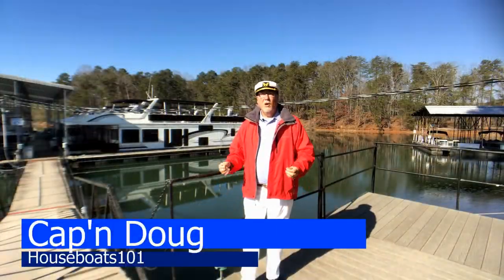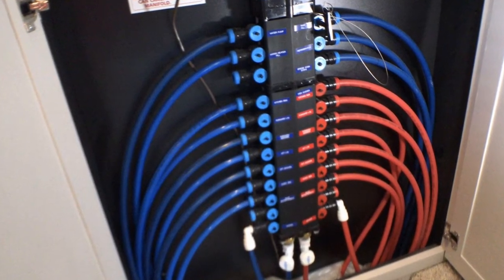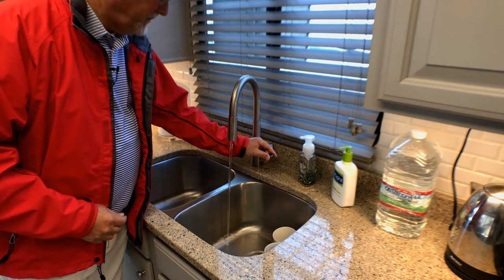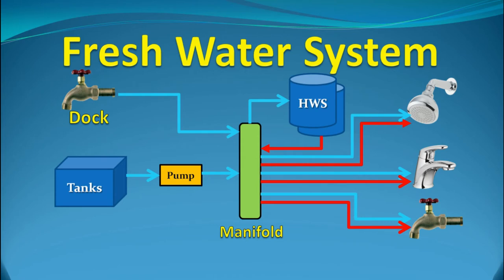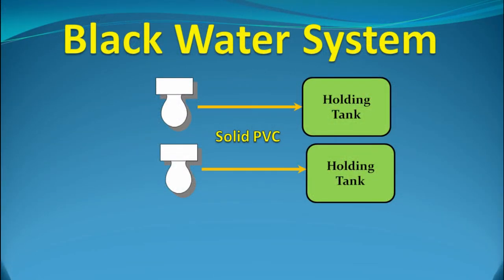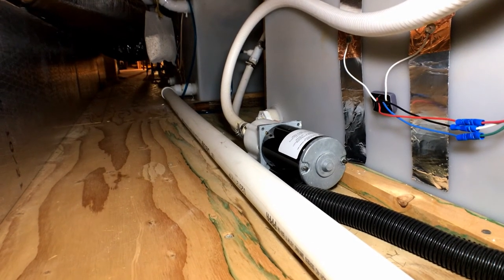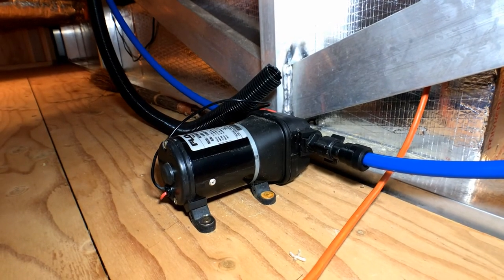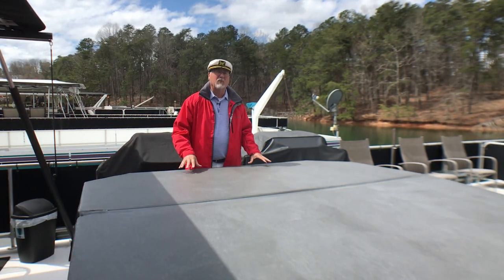Houseboat Plumbing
A detailed examination of houseboat plumbing and water systems.